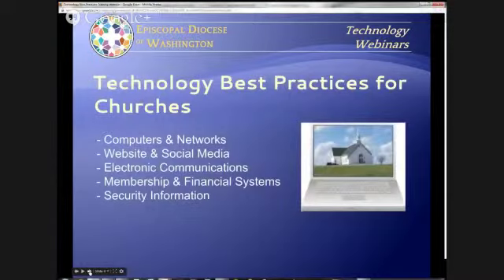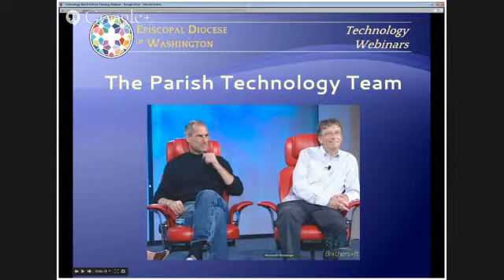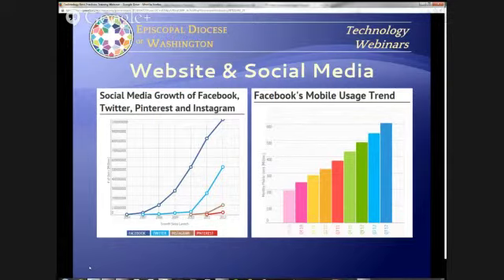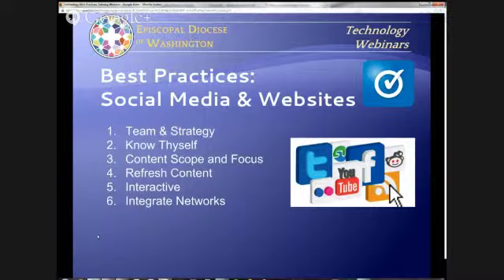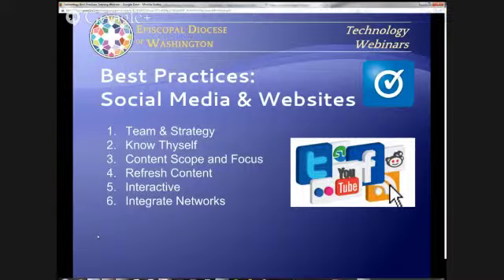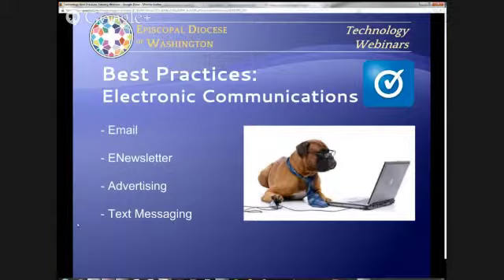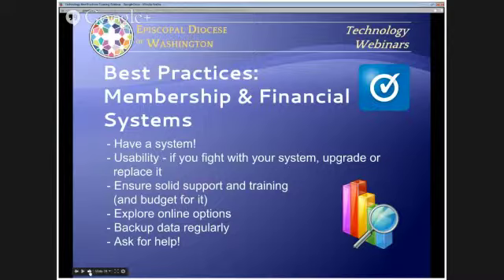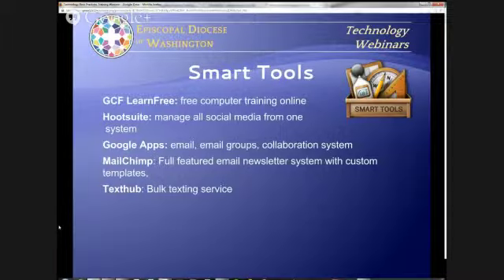Technology Best Practices for Churches